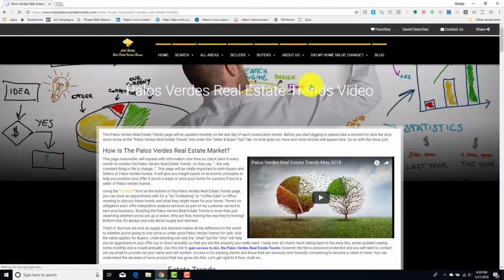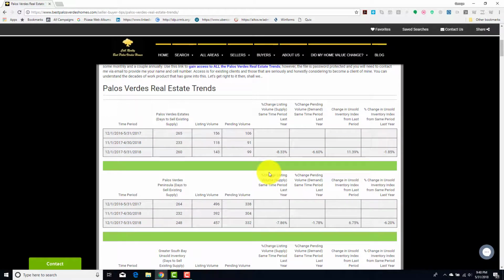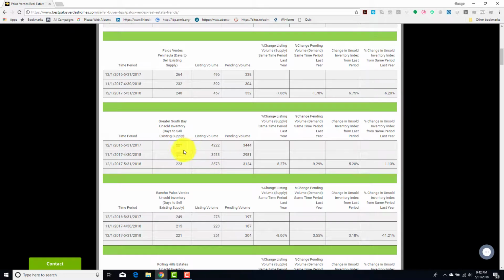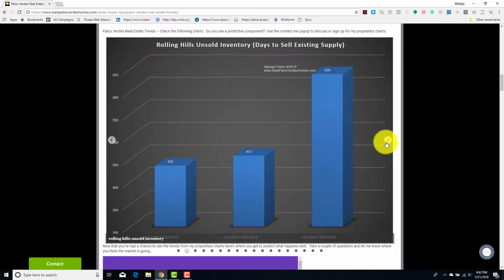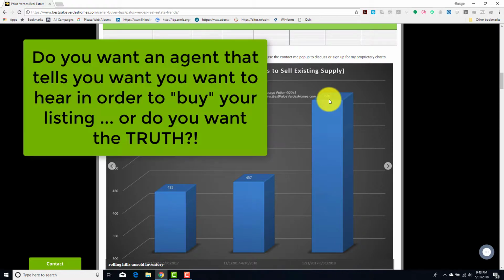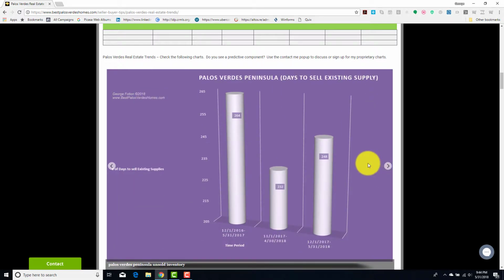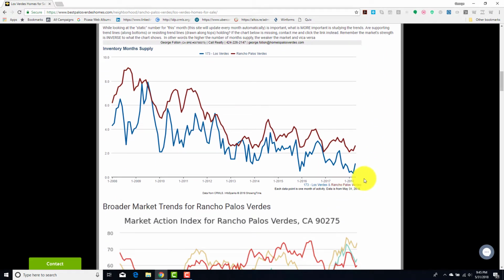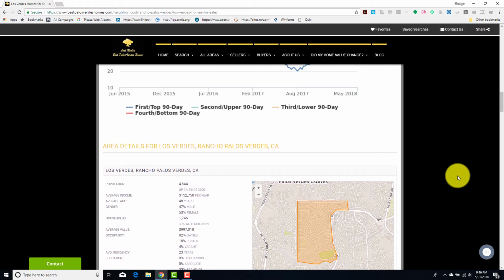Palos Verdes Real Estate Trends June 2018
What are the Palos Verdes Real Estate Trends for June of 2018?  How's the Palos Verdes Real Estate Market?  Will prices continue to go up or is the market cycle changing?  Find out here and learn how to draw your own conclusions based in FACT.